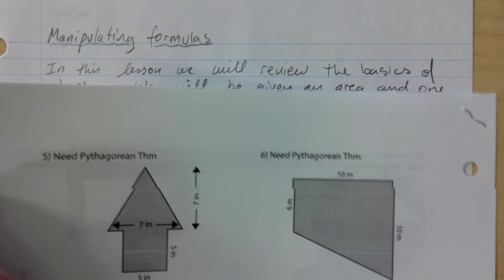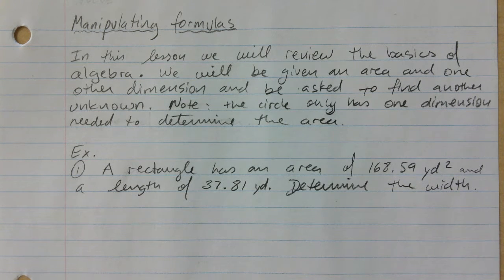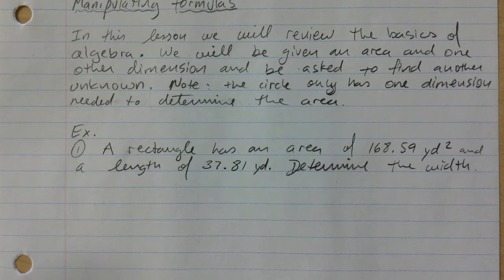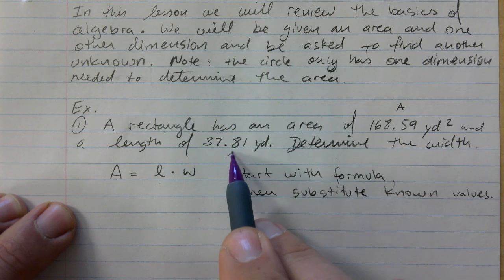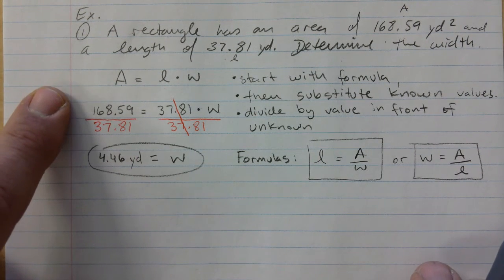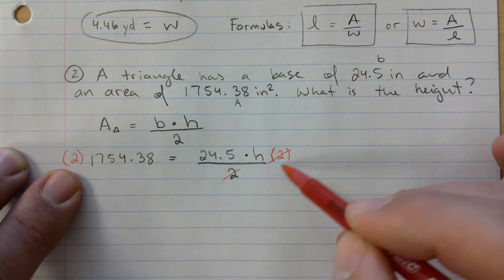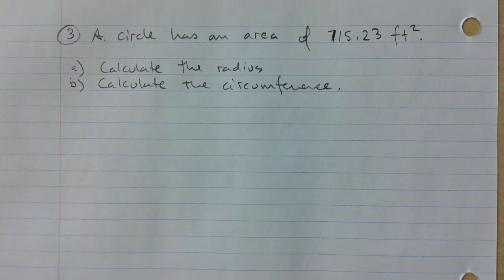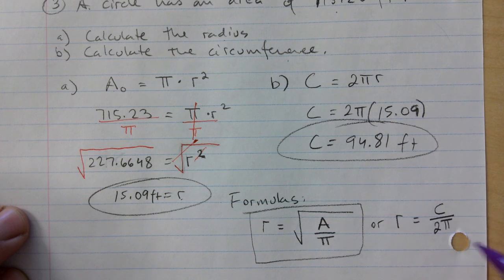ESMR2S Ch3 Manipulating Formulas